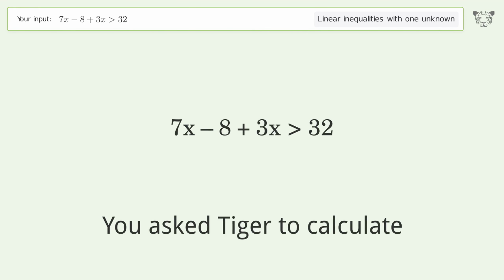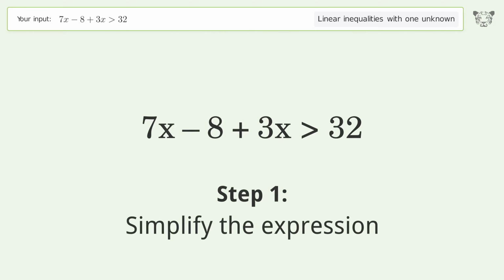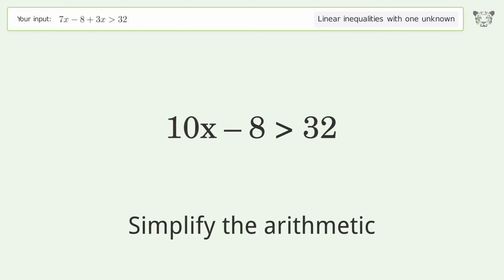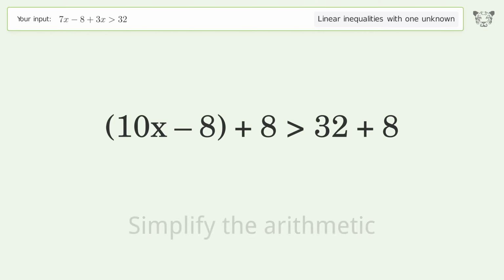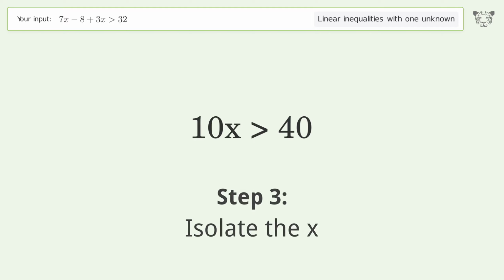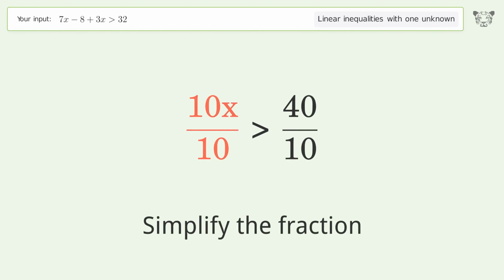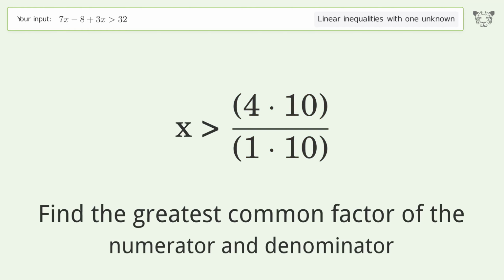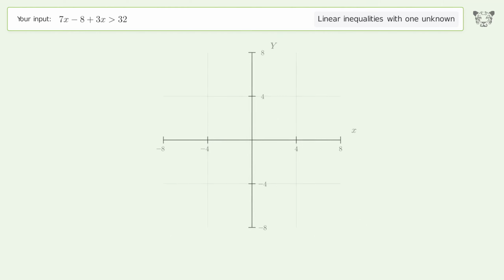Solving Linear Inequalities: 7x-8+3x is Greater Than 32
Struggling with 7x-8+3x is Greater Than 32? Watch our step-by-step video on Tiger Algebra to master this linear inequality effortlessly. Also, check out for more tips and tricks